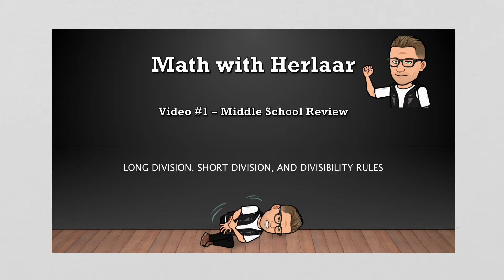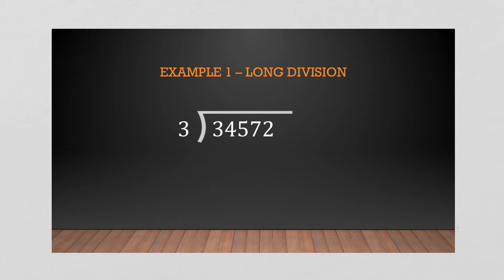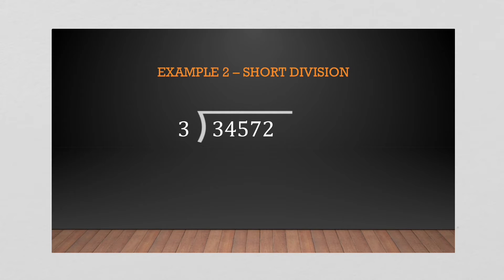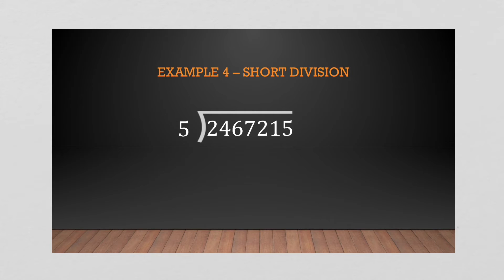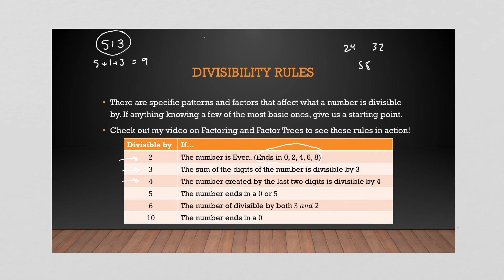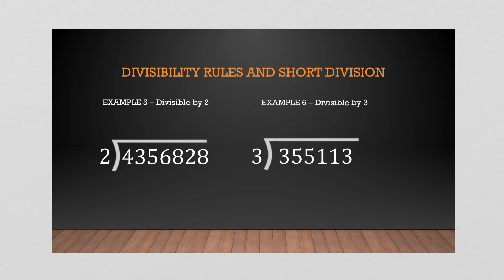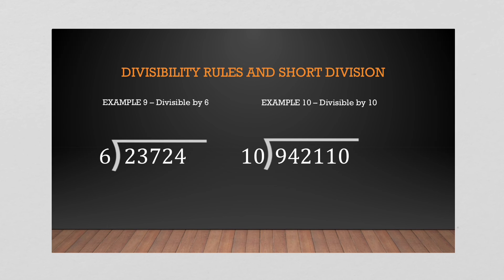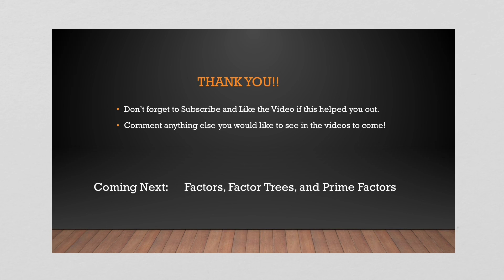Foundations of Math 9 with Mr. Herlaar: Long Division, Short Division, and Divisibility Rules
This video is about what many people say they either forget, didn't learn, or don't know how to do  -- LONG DIVISION.

I have gone over the basics of long division, but then I introduce my simpler versions -- SHORT DIVISION -- very imaginative I know.

I also discuss divisibility rules and how division is the backbone of factoring, something that will be explored more in future videos.

This is my first ever video, I hope you enjoy and it helps with your understanding of division.